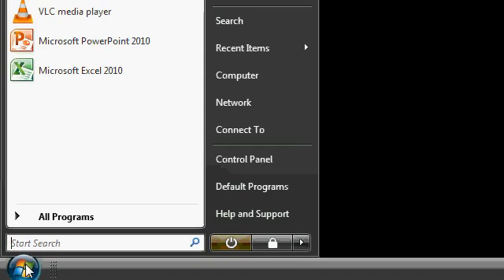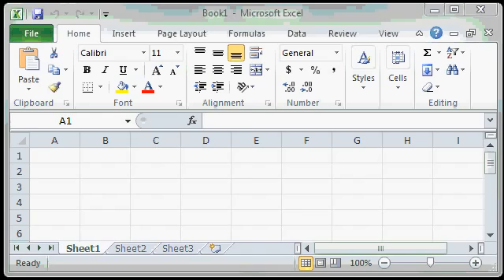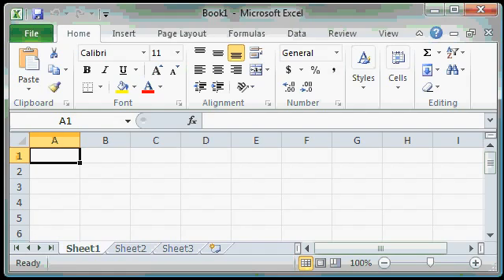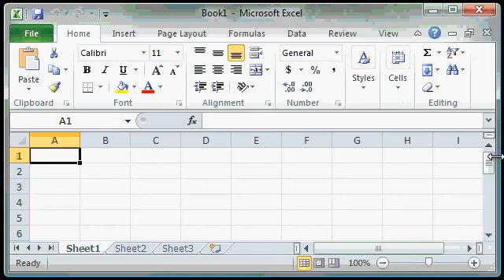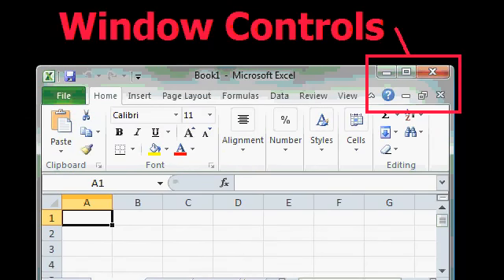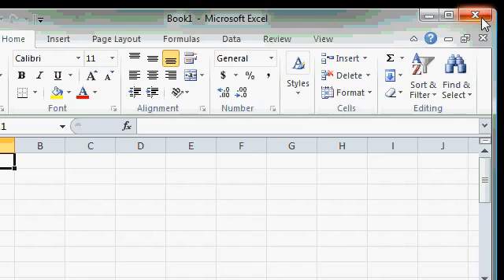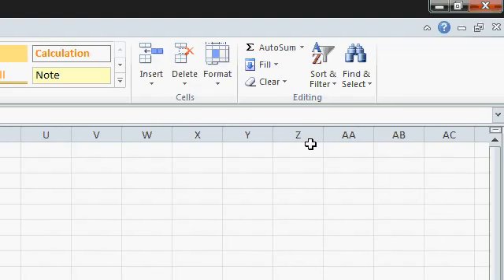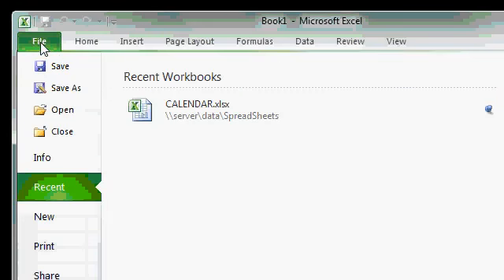Excel interface Part 1